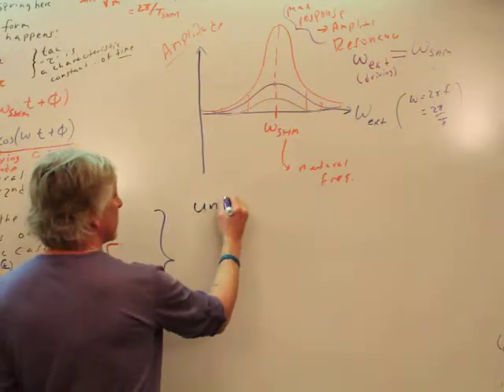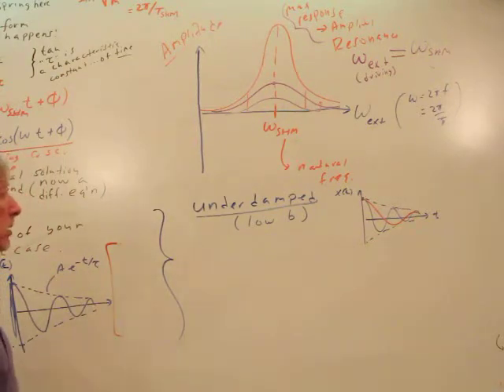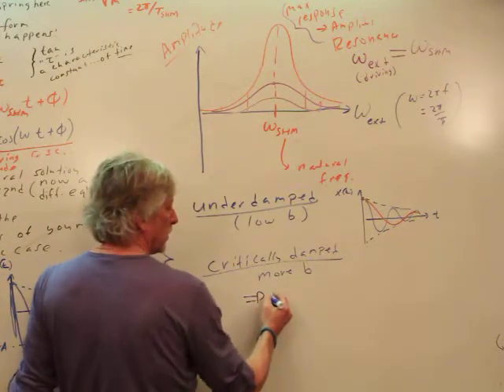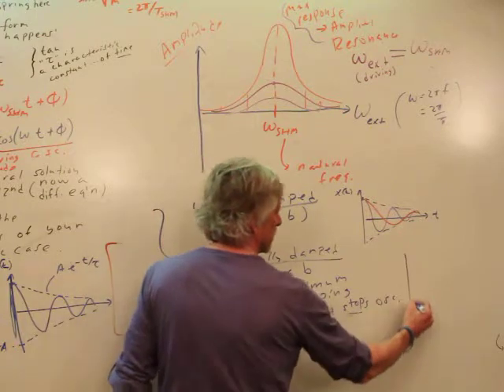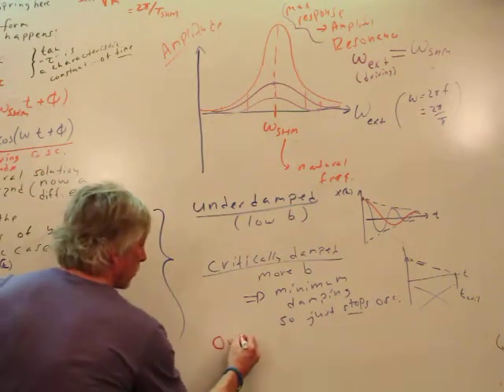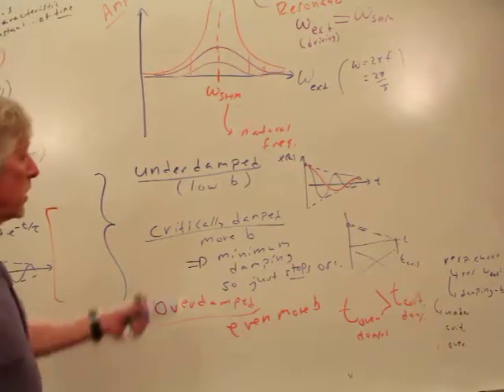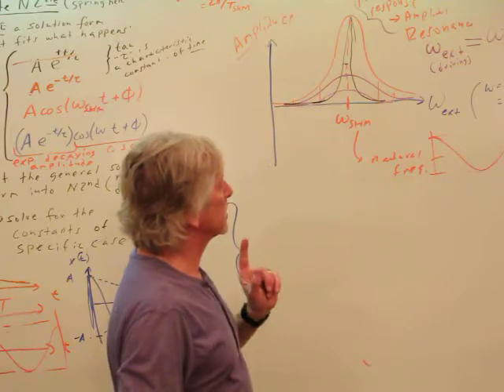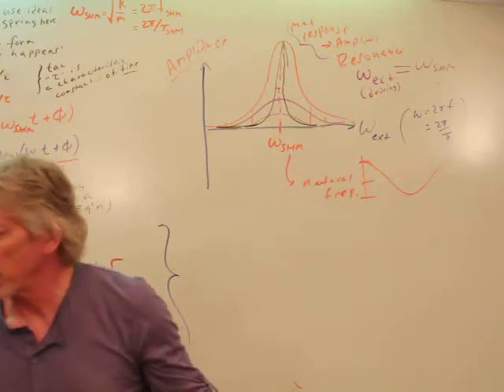9C Oscillations damped, driven 2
Final thoughts and graphs underline the essentials here. Then go to the park and push your friend on a swing. Or someone else's friend.